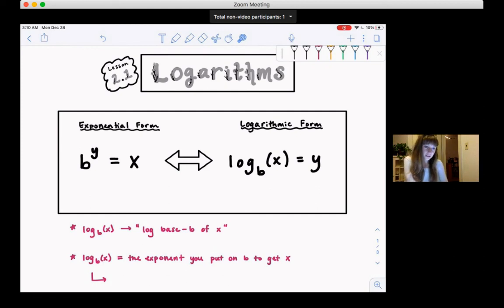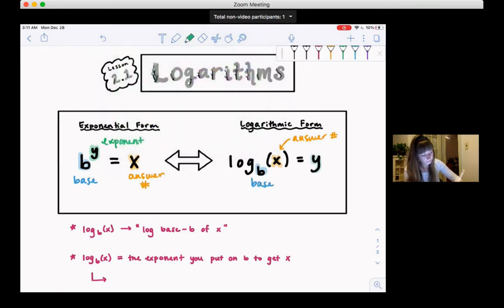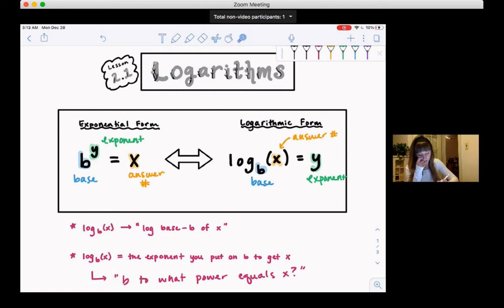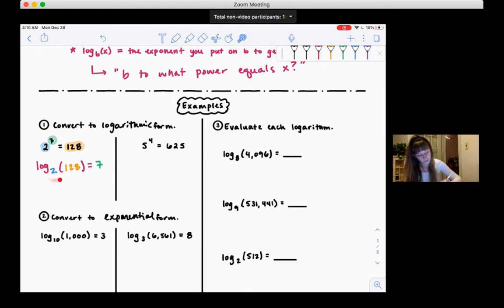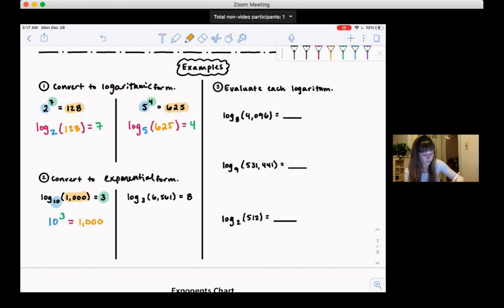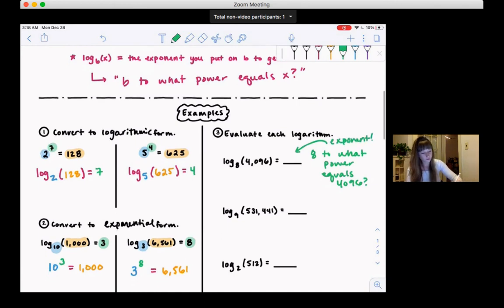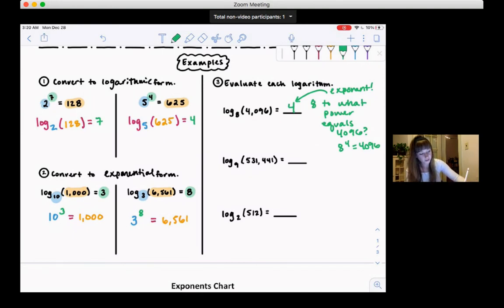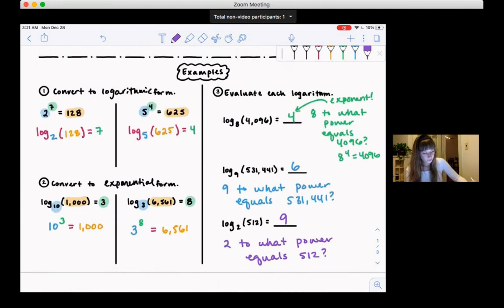2.1 Video (Logarithms)